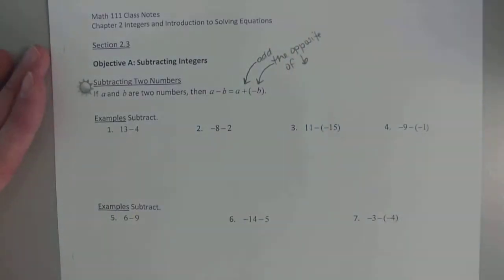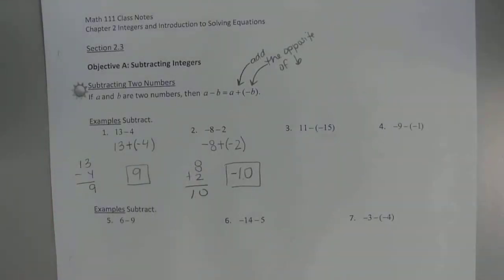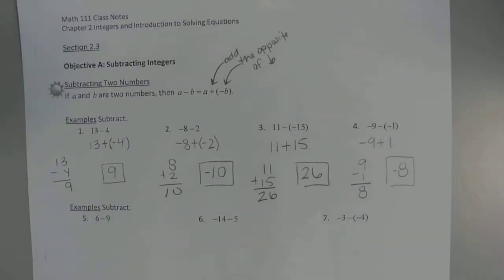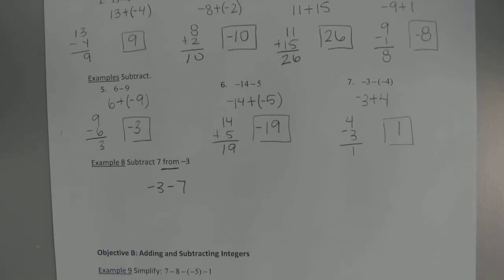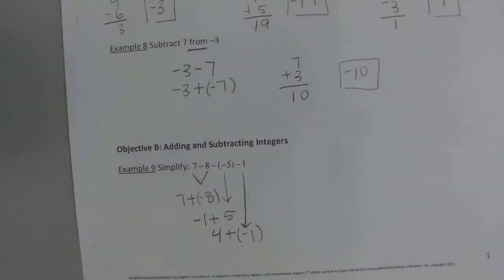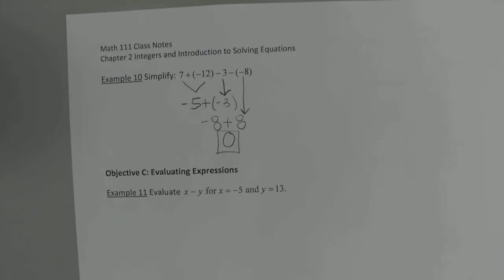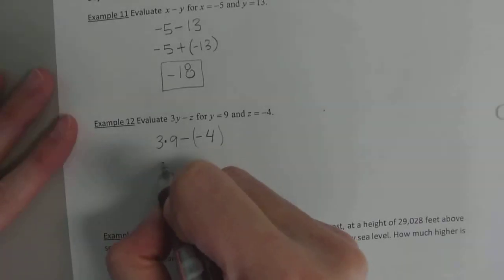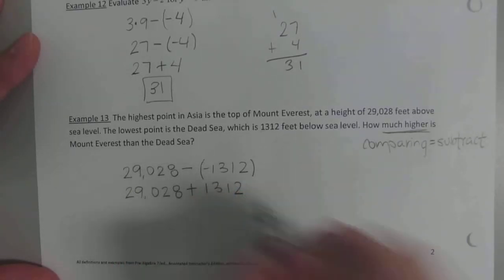MATH 111 - 2.3 Video Lecture